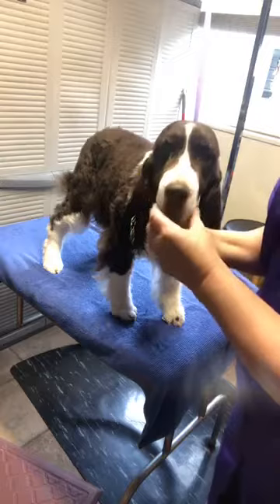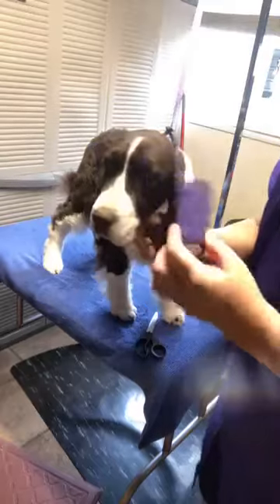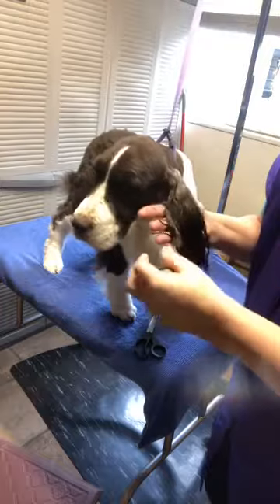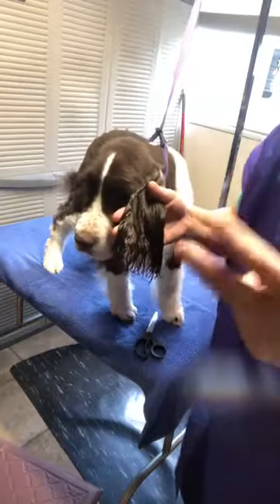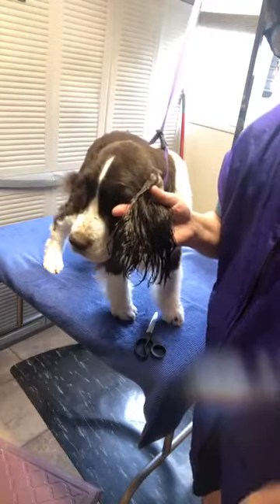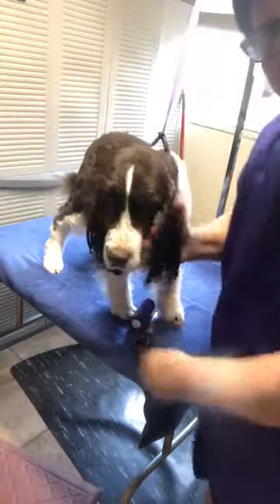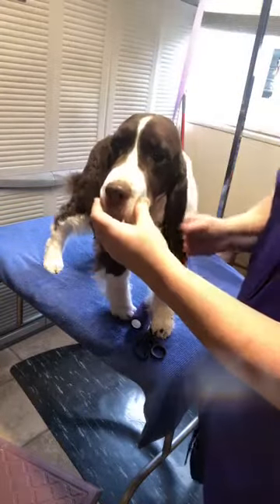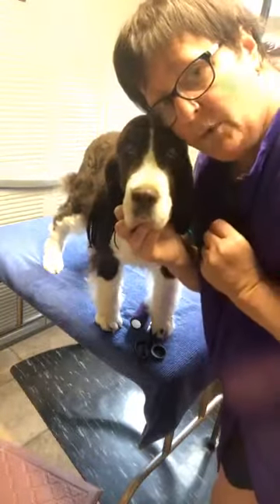GET READY TO USE EAR WRAP RINGSIDE AT THE DOG SHOW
LIVE SCREEN: PART ONE-  How To Use Vet Wrap to Keep that Perfect Finish on the Ears
 PART ONE: a Live Feed from my grooming shop on How To Use the Vet Wrap on Springer Ears Ringside at the Dog Shows. This is just a short clip explaining the 1st STEP before you blow out the Ears then Wrap them to keep that Fresh Blown-Out Look for the show ring !

Look for the other videos in this RED series:
PART 1 GET READY To Use the Vet Wrap Ringside
PART 2: VET WRAP EARS + TACK BOX for Dog Shows What's Inside ?
PART 3: The TACK -BOX - What Else Do I Need? Let's Talk!
PART 4: WIDESCREEN USING THE EAR WRAP RINGSIDE - Blue Series
PART 5: EQUIPMENT BOX ..Let's go to the dog show!
PART 6: RING PREP-  The Table Bath at the Dog Show, Ringside.

PART 2: Deb shows you How To use Vet Wrap at the dog show ringside to keep your Springer Ears looking perfect! Until it's time to go into the ring. And while we visit, I'll show you what you should have in your Tack Box when you travel to the dog show! Dog Showing can be fun and very rewarding for both you, your family, and your dogs! But when you first start it can seem overwhelming... so let's take it one step at a time. In this video, I'll show you how to use the Vet Wrap ringside to keep that blown-out ear Looking Perfect, and then, What Do You Put Into your Tack Box? Let's look inside of mine and see ...

PART 3: Deb will continue to show you What You Need In Your Show Tack Box! The BEST way to take away that Red Haul in the Eyes without using Visine to get the red out!
How to Fix Light Pigment Around the Eye so it Matches the Color of the Coat.
You don't want your dog to poop in the ring! ... but he hasn't gone potty yet today- What do I do?
All of those donations will go to the Club for these Educational Lessons ! and the events we hold throughout the year
This Link will connect you to the SVESSC Club PayPal account for DONATIONS!